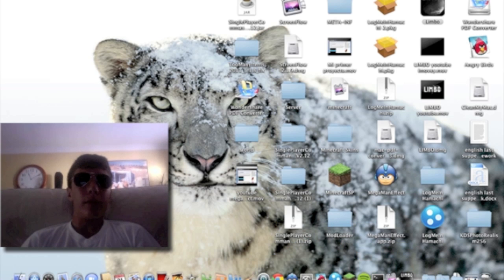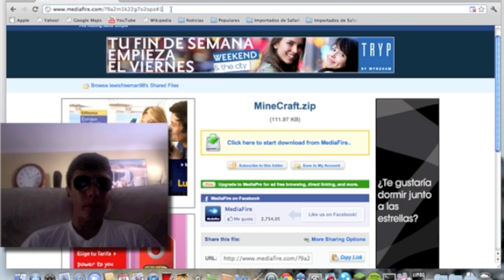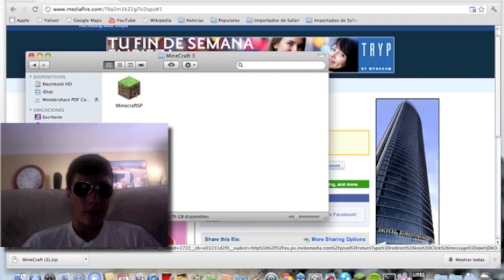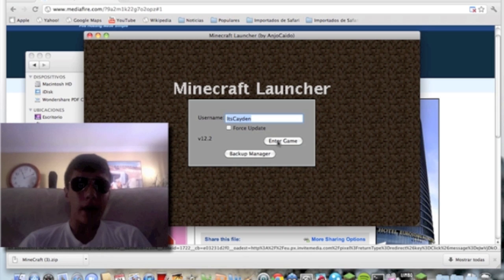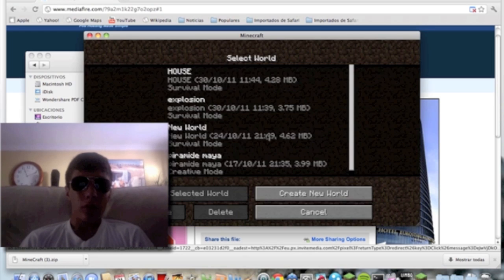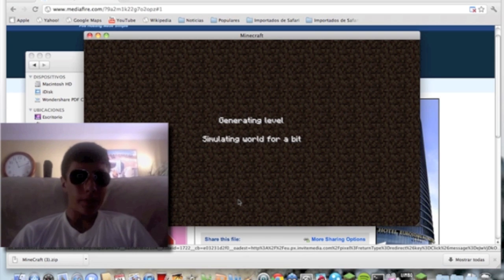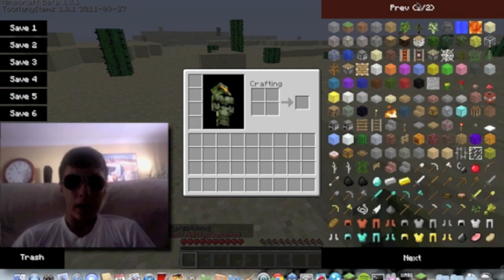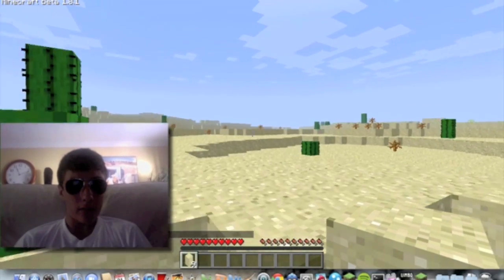How to download minecraft sp (MAC)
In this video i´m going to show you how to download minecraft sp for mac

how to download minecraft for free (no torrent)
de blakely56Hace 2 años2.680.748 visualizaciones
This is a tutorial on how to get Minecraft full version for free with no torrents at all.
How to download MineCraft the correct way (open with)
How to Buy Download and Install Minecraft
How To Download Minecraft 1.7.10 For Free, With Multiplayer (No Torrents)
how to download minecraft for FREE with Singleplayer and Multiplayer ( no torrent )
How to download, install and PLAY Minecraft on PC!
How To Download Minecraft Pocket Edition For Free
how to download minecraft 1.7.9 with multiplayer for free 2014
how to download minecraft for the pc and laptop
How to Download Minecraft 1.7.2 for Free and Play Your Free Minecraft 1.7.2 Download
"Minecraft Xbox 360: Flappy Bird" Parkour Map W/ Download! (NEW!)
Minecraft: How to Download & Install Dragon Block C on Mac & PC Tutorial (Dragon Ball Z Mod)
Adventure Time Tree House in Minecraft [with download]
How To Download Minecraft 1.7.9 For Free
How to download "Captive Minecraft"
►How To Download Minecraft Singleplayer Commands F